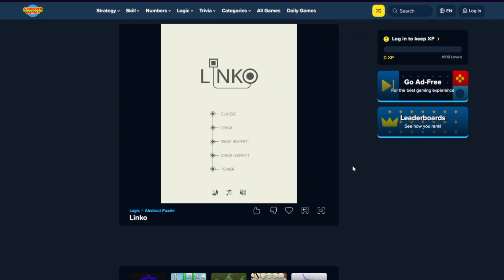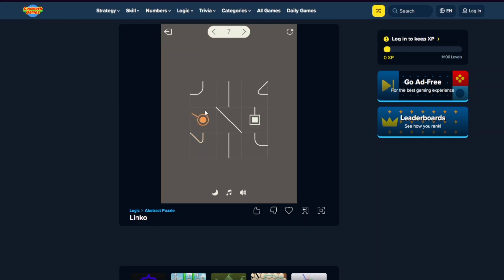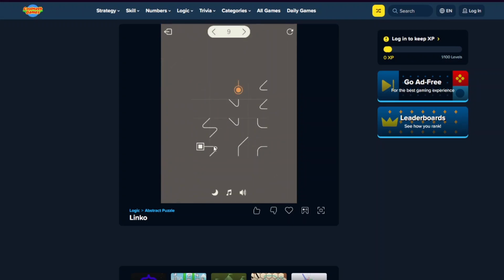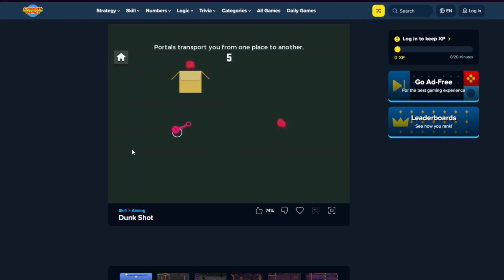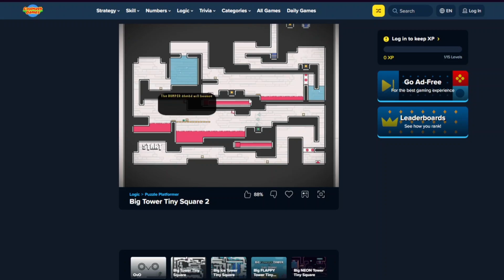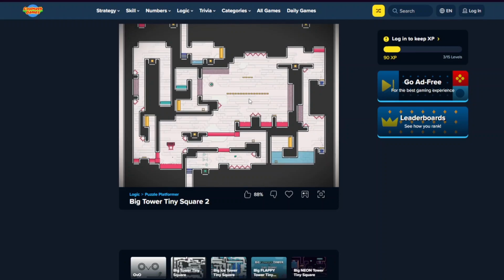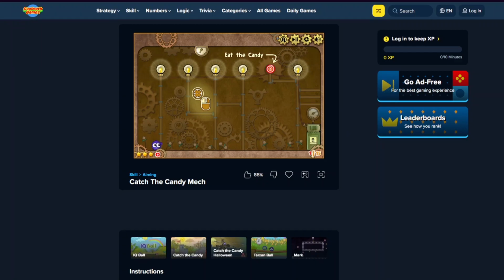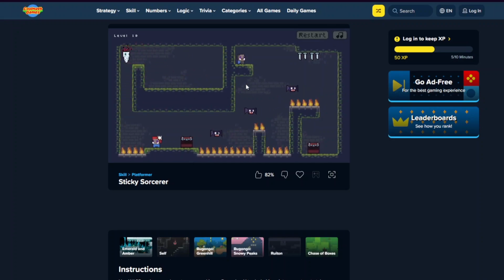Playing Coolmathgames, but it's Randomized.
kinda random but hopefully fun